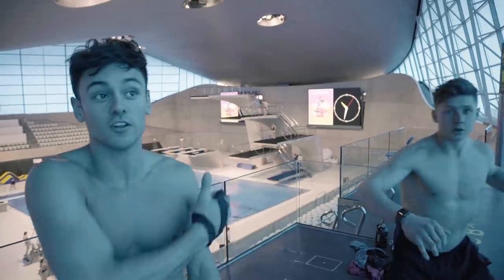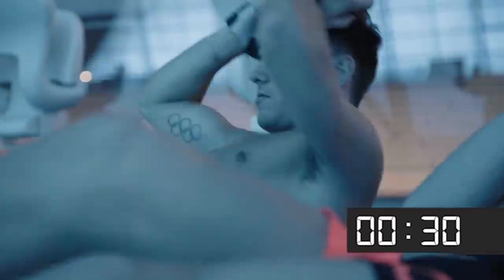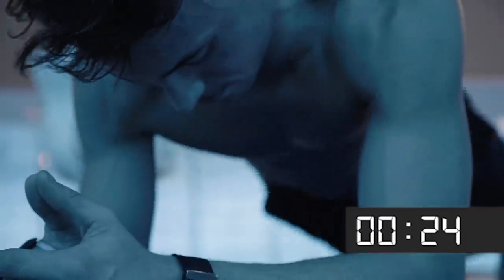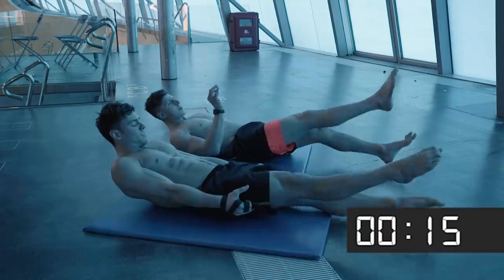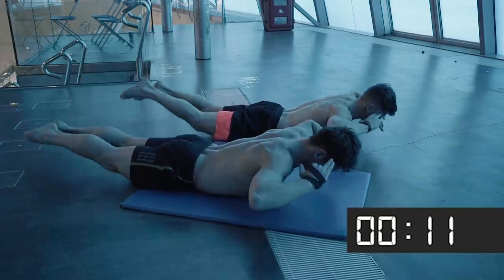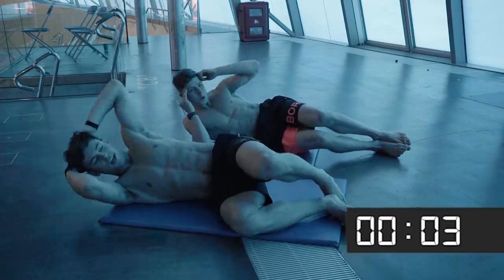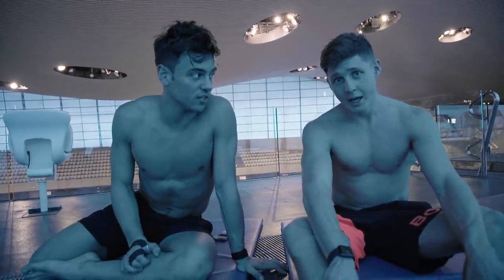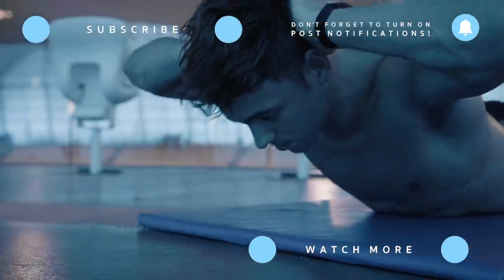TWO TOMS. SIX MINUTES! I Tom Daley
It’s been a while since I have done a workout on my channel. The beauty of this workout is that you can hit your core HARD in just 6 minutes. You can do this workout anywhere!

Did you try the workout? How did it go?